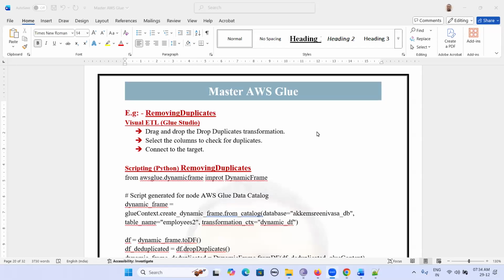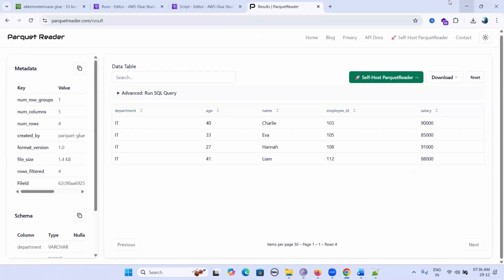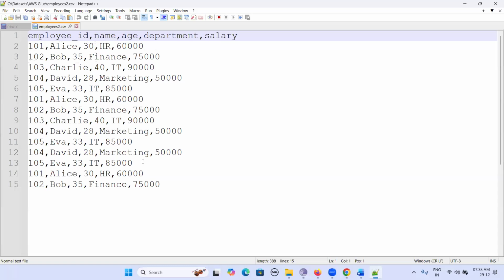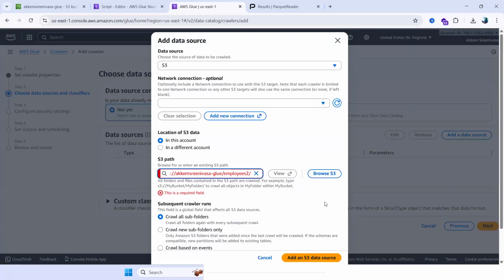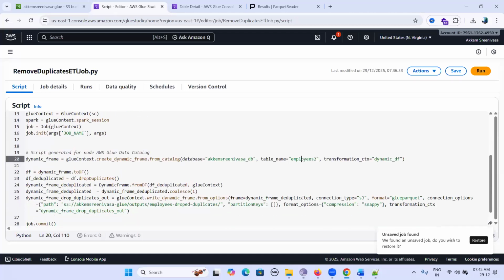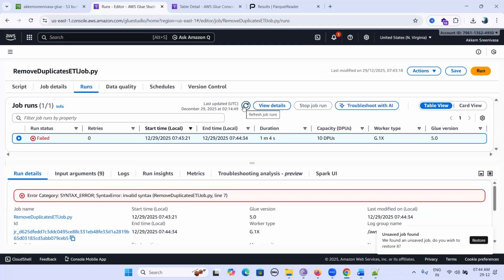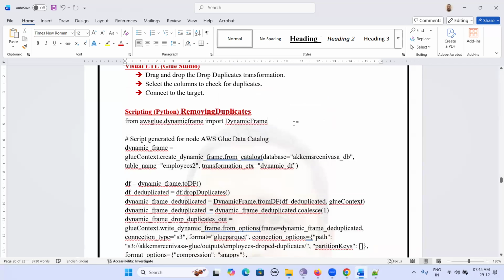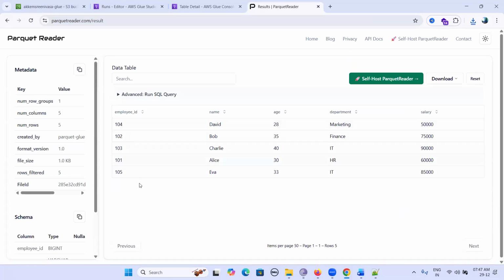Master AWS Glue Part 10, AWS Glue ETL Job to implement Remove Duplicates Transformation, aws, amazon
Master AWS Glue Part 10, AWS Glue ETL Job to implement Remove Duplicates Transformation, aws, amazon webservices

By
Akkem Sreenivas(a)
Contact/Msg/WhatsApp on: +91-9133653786